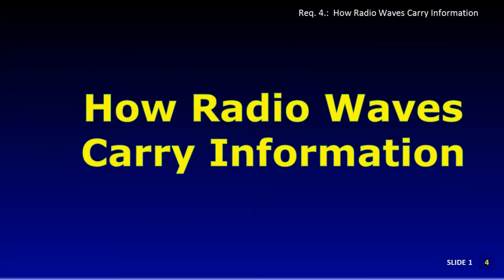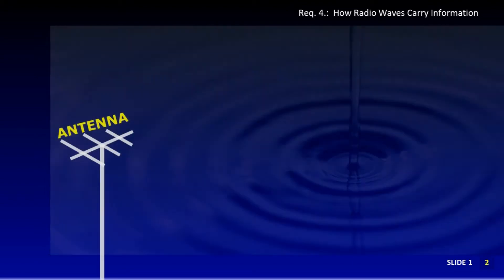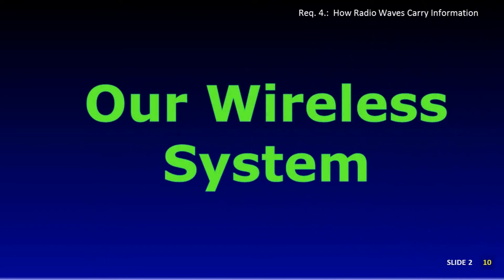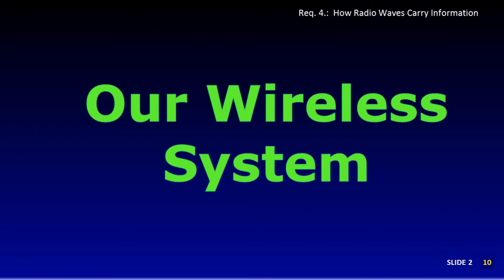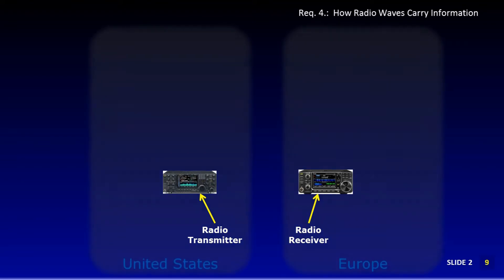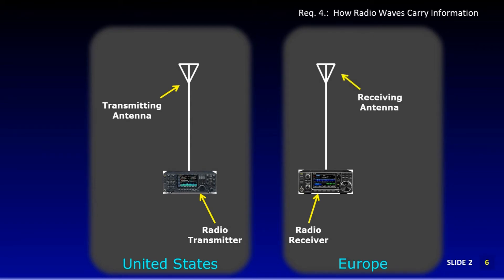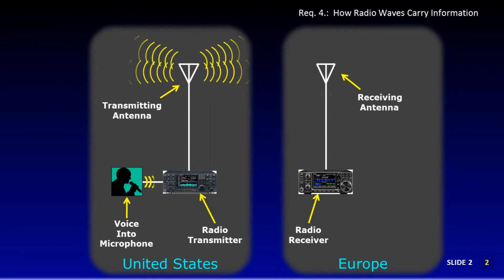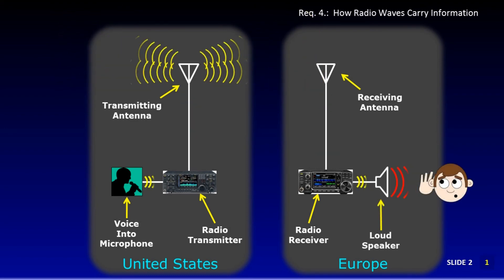4 How Radio Waves Carry Info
This Radio merit badge unit will explain how radio waves carry information.

Be sure to fully complete your workbook section 4 found on page 4 before the group meeting.